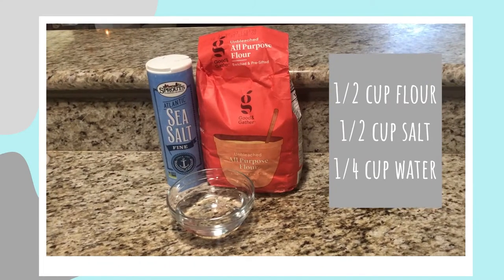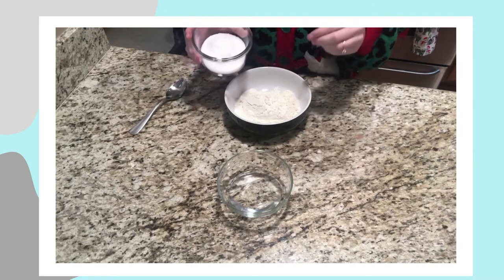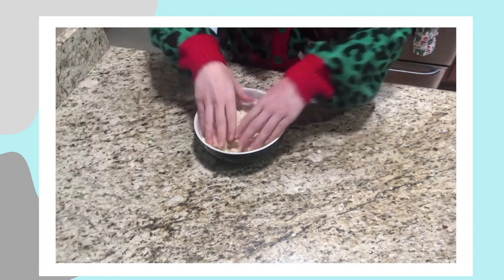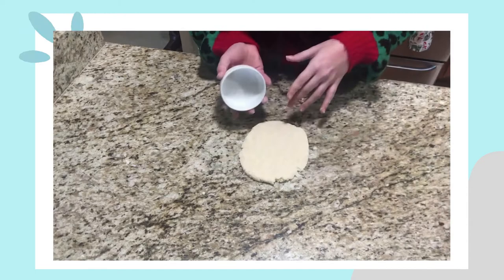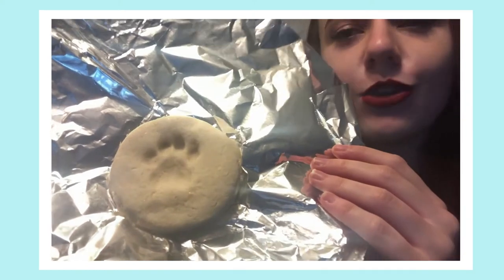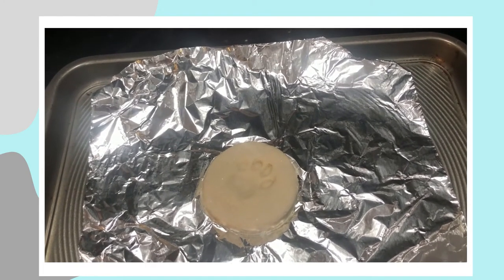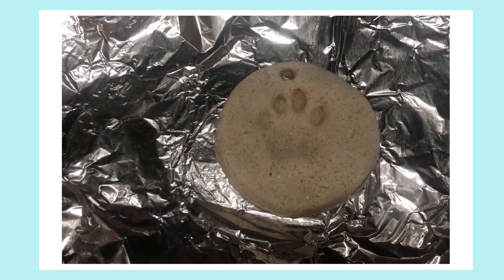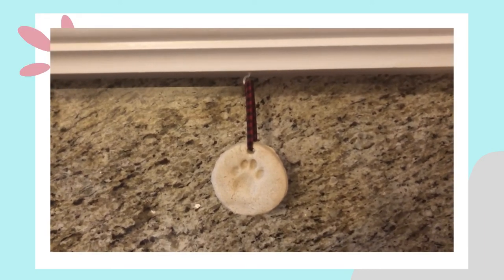Humane at Home: DIY Paw Print Keepsakes!